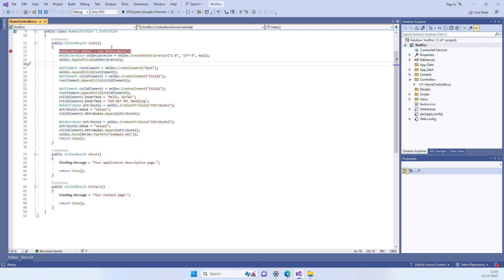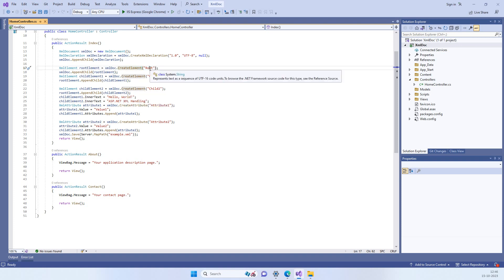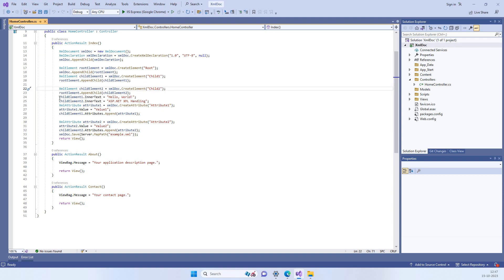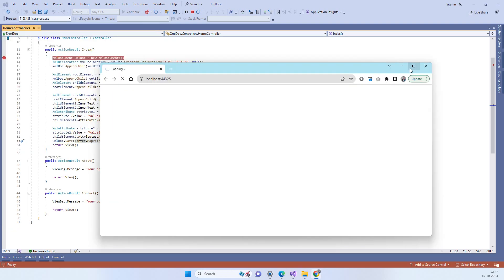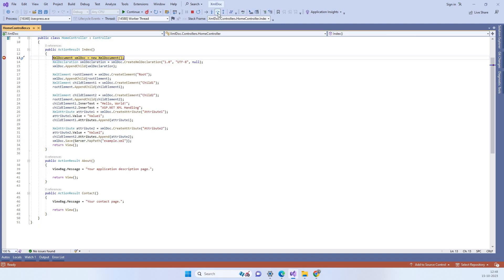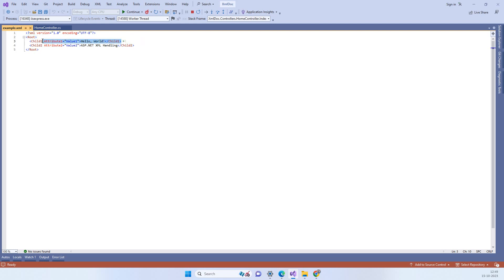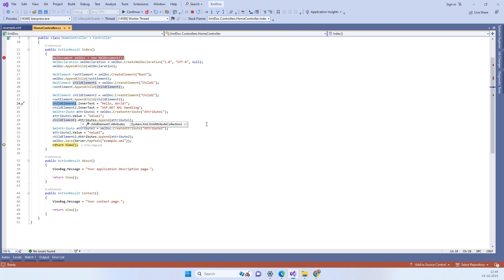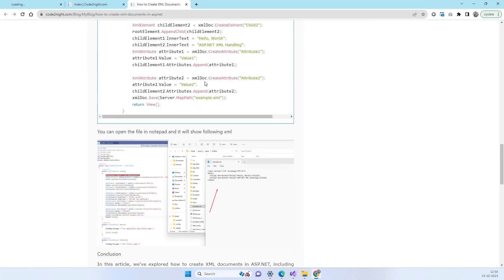How to create xml documents in Asp.Net | How to add nodes to xml document in asp.net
Hello guys in this video we will see how we can create xml document in asp.net and how to add nodes to xml document in asp.net application.

How to add child nodes in xml document
How to add nodes to xml document
How to create xml file using Xmldoc  in asp.net
How to create xml file in c#